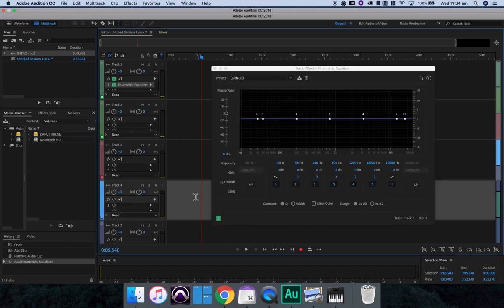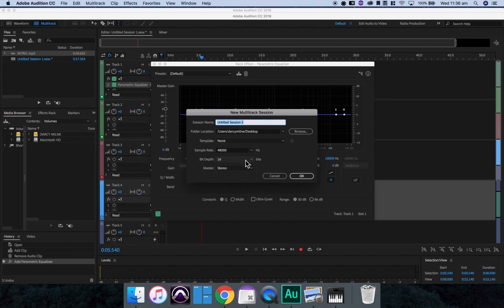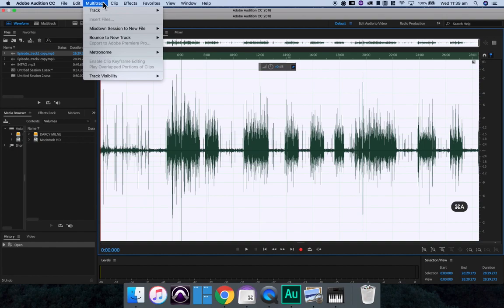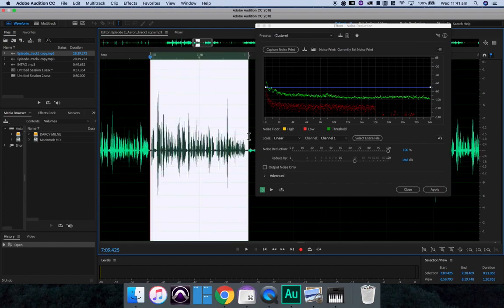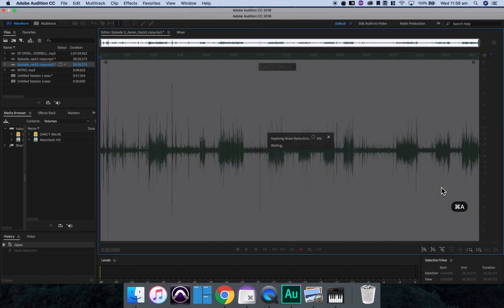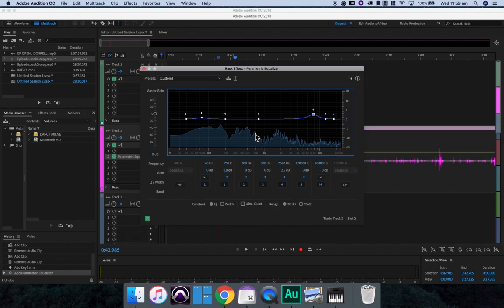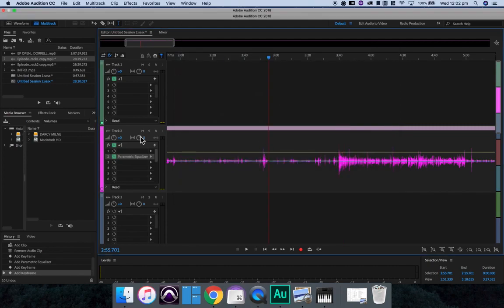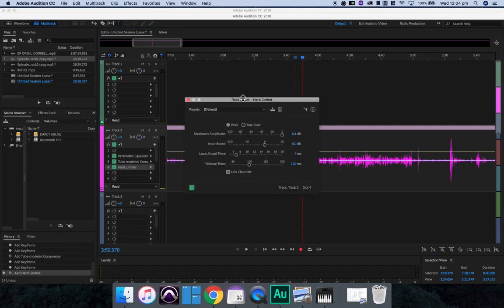Tutorial || Technical Training